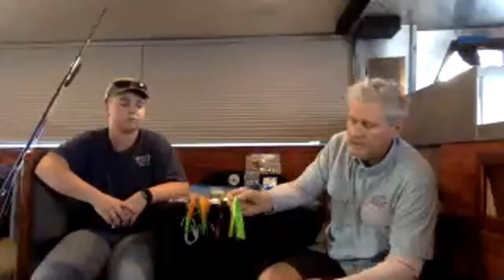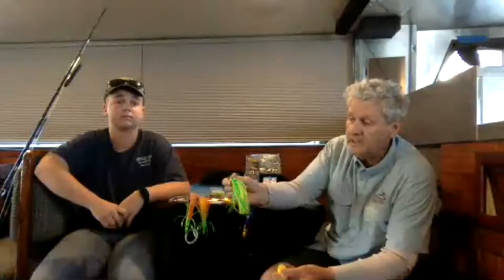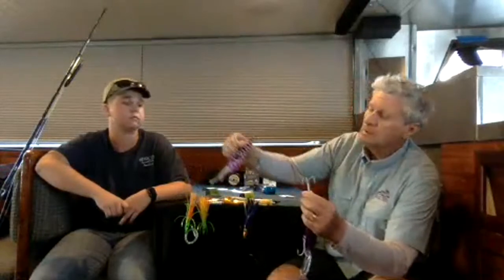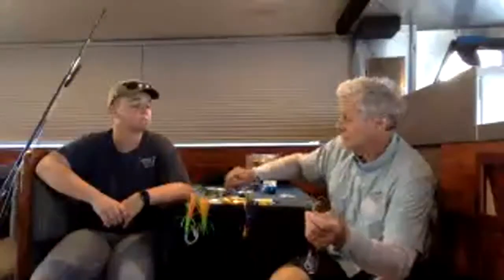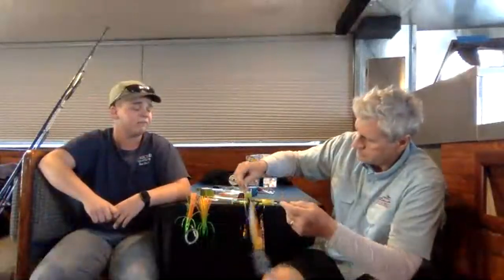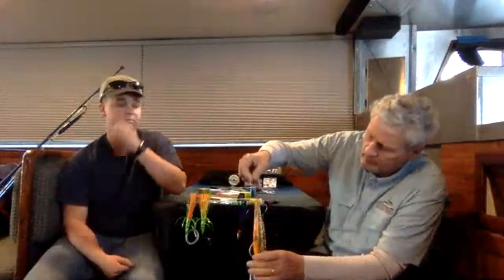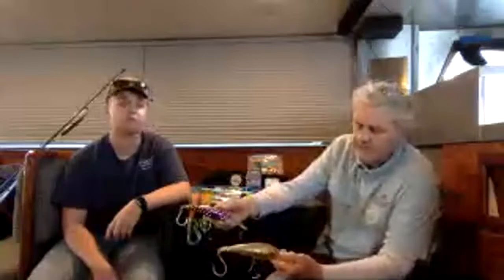Tackle Talk Live with Logan Flaxington, trolling enthusiast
Tackle Talk Live!  We are talking all thing Trolling.